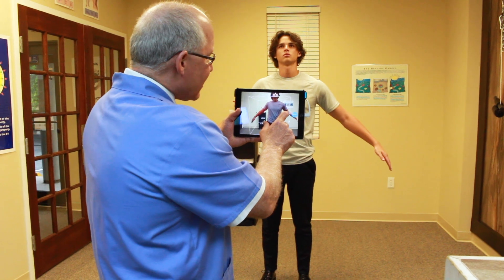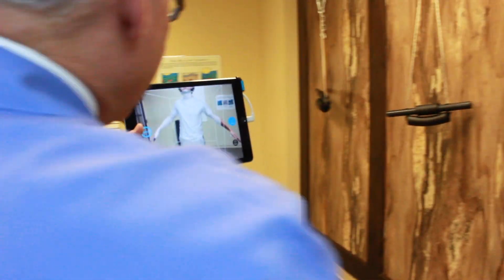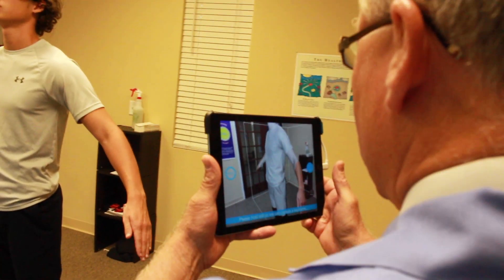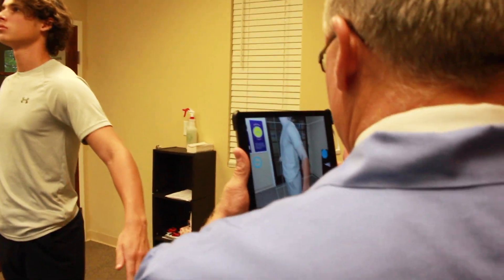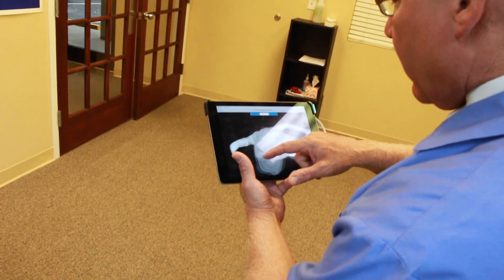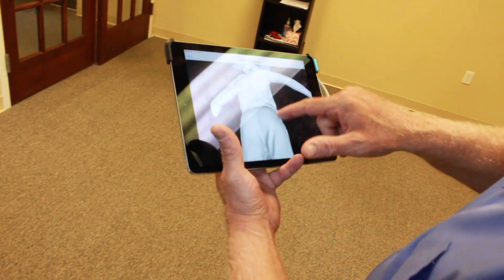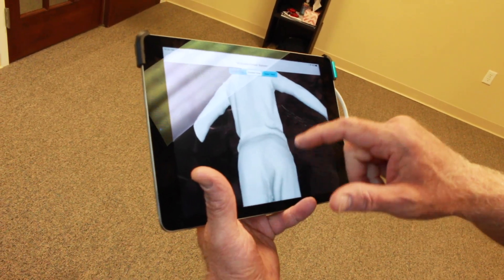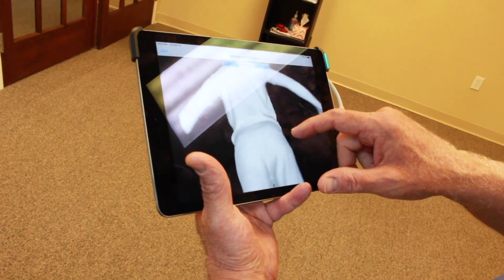3D Scolibrace Structural Scan for creating a 3-D Super Corrective or OverCorrective Scoliosis Brace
3-D Scolibrace Scan for creating a 3-D Super Corrective or OverCorrective Scoliosis Brace

This video demonstrated the Scolibrace Structural Scan. The Scan creates a 3-D image which combined with the patients x-ray and posture pictures is used by an engineer in Australia to create the mirror image corrective brace.

Traditional Scoliosis braces such as the Boston Brace rely on three points of pressure to reduce the front view Scoliosis Cobb angle only, but this may make the lateral curves and rib arch worse thus in turn making the scoliosis worse. The simplest way to describe the Boston Brace is a tube that squeezes the front view curve hoping to limit the curve from getting worse.  There is little to no motion in the Boston brace which may create atrophy also making the Scoliosis worse.

The Scolibrace by utilizing a 3-D Structural Scan corrects the Scoliosis in all planes as well as reducing the rib arch.  Motion is also allowed in the direction of the correction in three dimensions which exercises the spine and prevents atrophy.

Success in the Scolibrace is based on an in brace x-ray showing a reduction or over correction and the patient wearing the brace a minimum of 20 hours per day. It is also recommended that all patients using the Scolibrace are under Chiropractic care and utilizing a exercises based Scoliosis reduction program.

In a non growing spine such as in Adult Scoliosis prescribed wear times may vary.

Hartley Chiropractic and Scoliosis Center